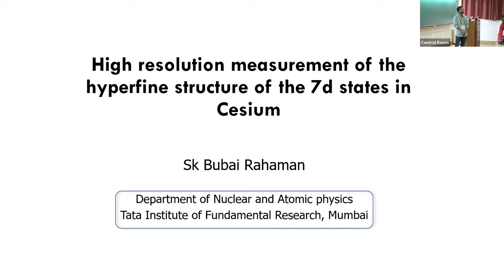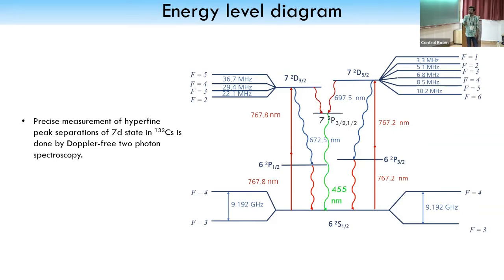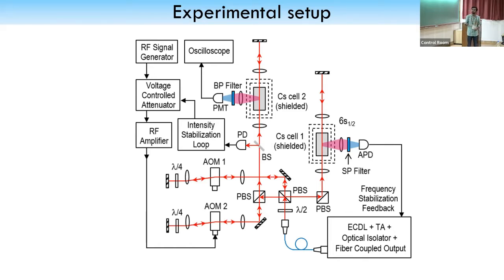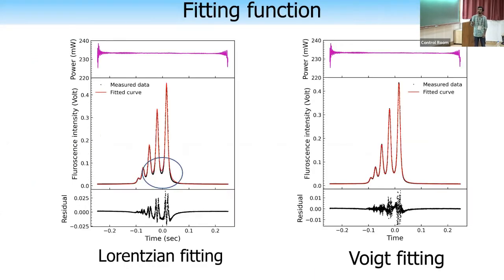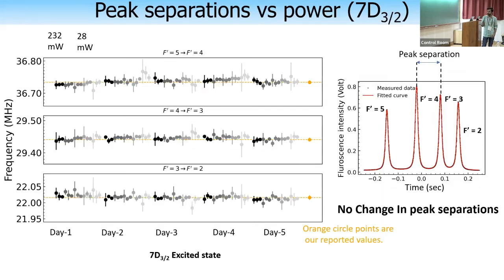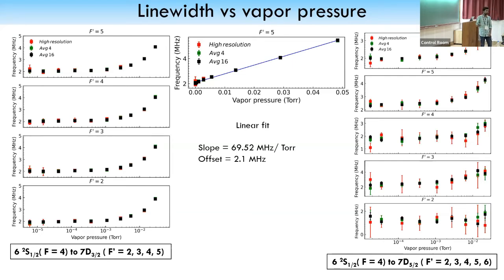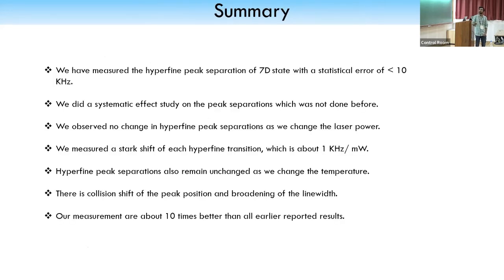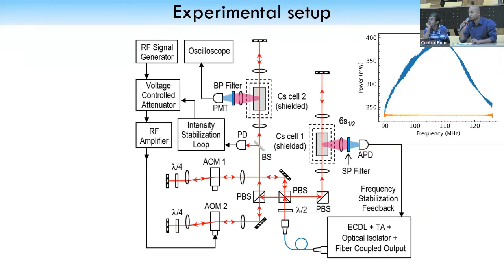High Resolution Measurement of Hyperfine Structure of 7d States in Cesium by Bubai Rahaman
PROGRAM : PHYSICS WITH TRAPPED ATOMS, MOLECULES AND IONS (HYBRID)

Ultracold atoms, molecules and ions
Quantum optics
Quantum thermodynamics and simulation
Eligibility:
Physical participation is by invitation only. For online participation, we encourage faculty members, young researchers and students (who have completed at least 1 year of MSc by May 2022) to apply online.

APPLICATION DEADLINE
29 April 2022